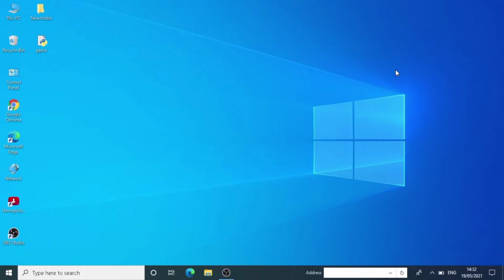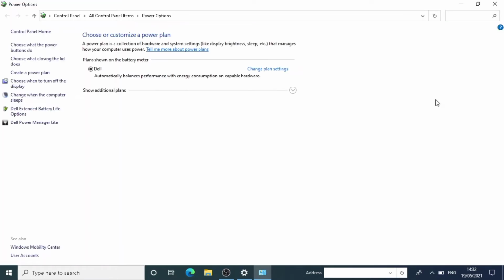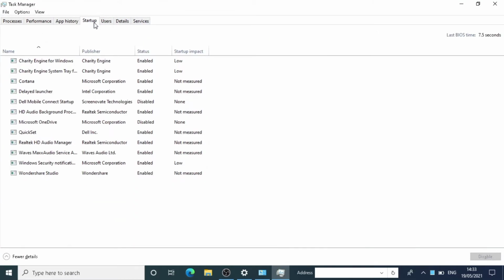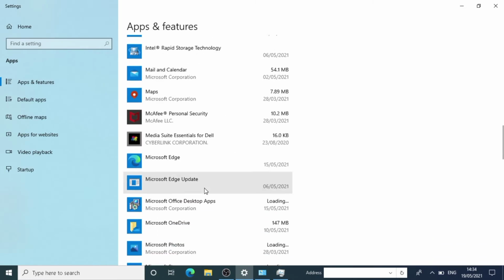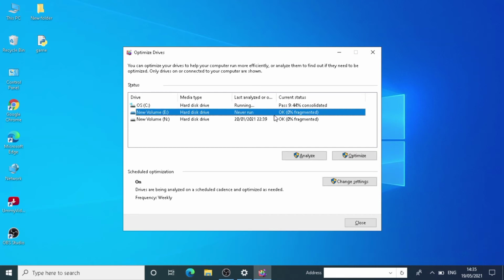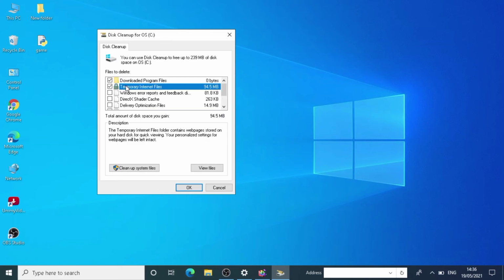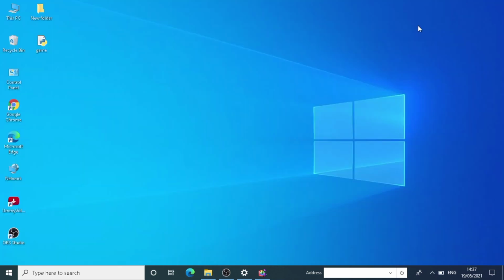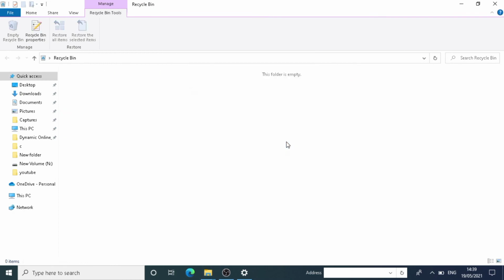How to boost up speed of your pc or laptop ? Boost performance of pc ?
By applying these steps you can easily boost up speed of your pc or laptop . This simple step help to run required application on your pc with lag free process .